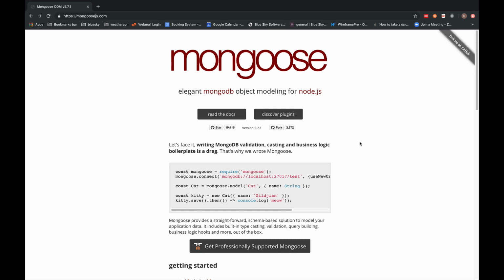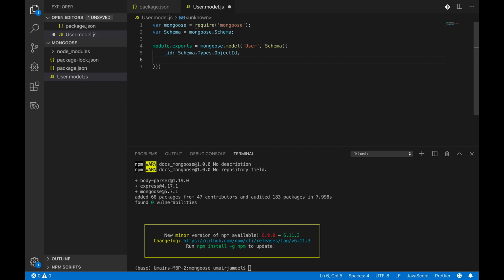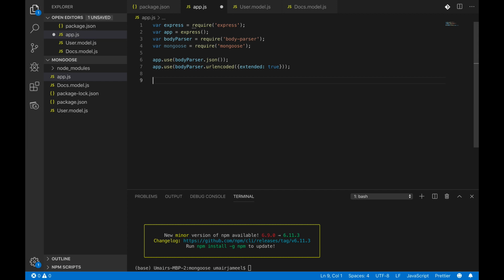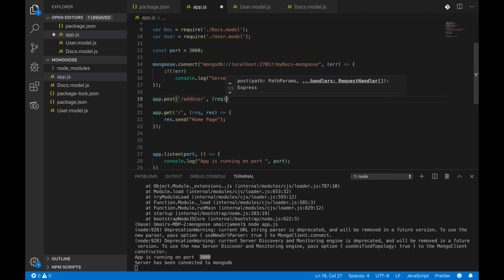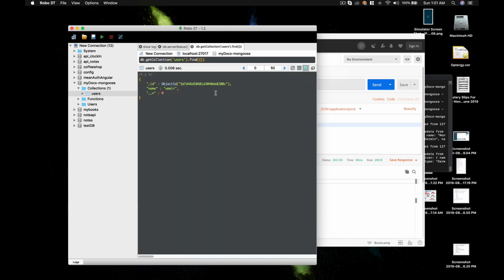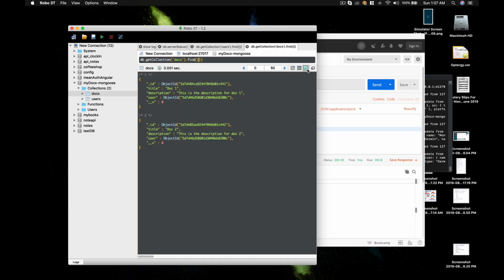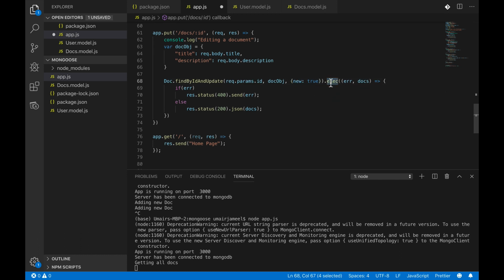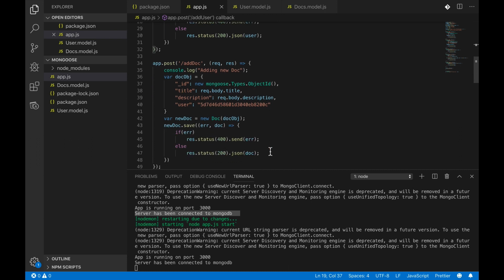Mongoose Essentials - CRUD App for Relational Database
Let's build relational database with mongoosejs. Mongoose is used to build mongodb schema and query the data. You will learn how to create relationships among models in mongodb and how to build complete crud app from scratch.
You will also learn how to build apis with express and test these apis with postman.